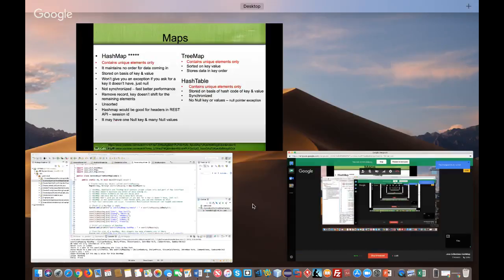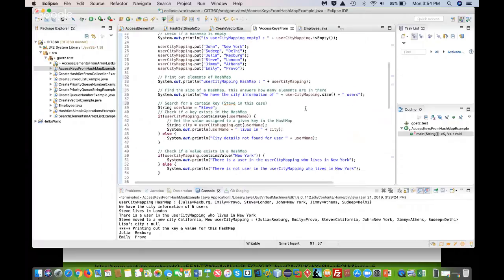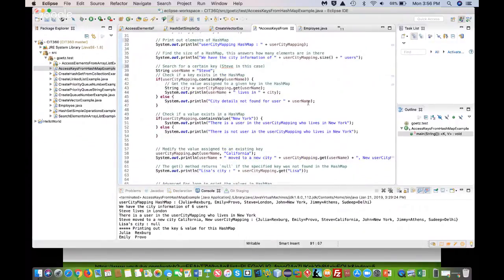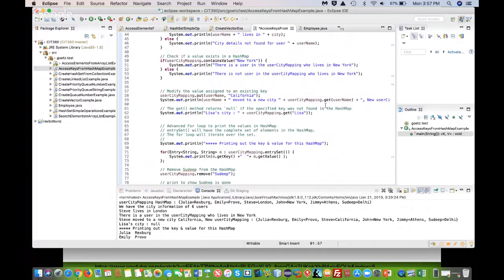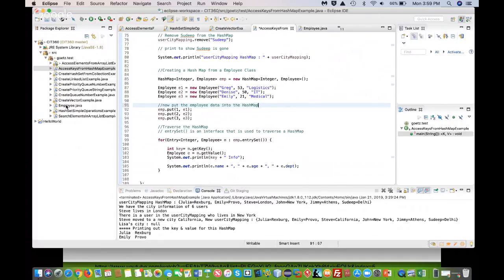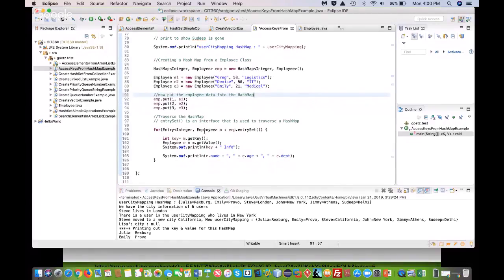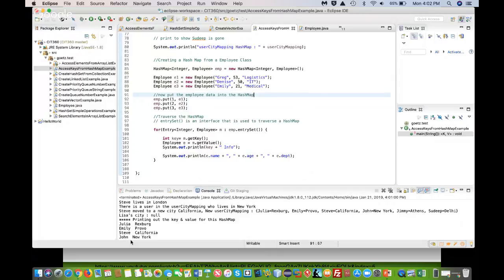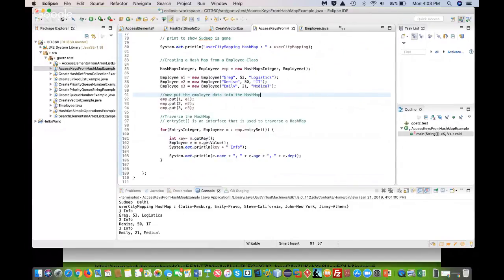Java Collections HashMap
CIT360 Explaining Collections HashMap code